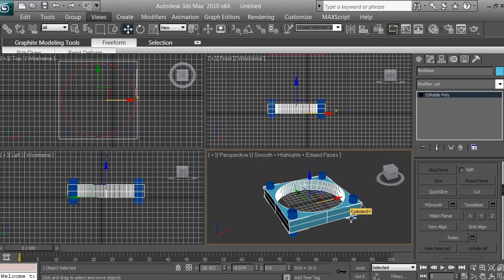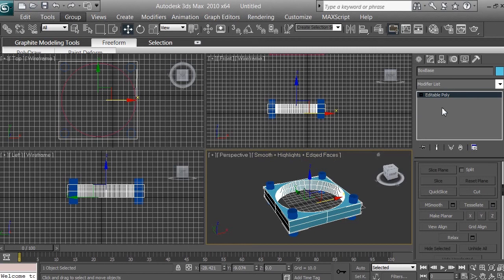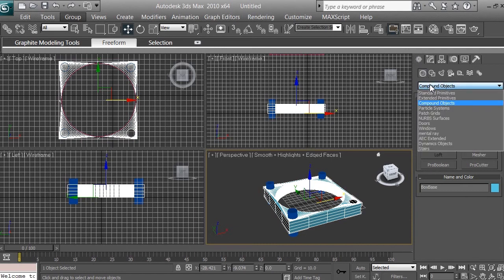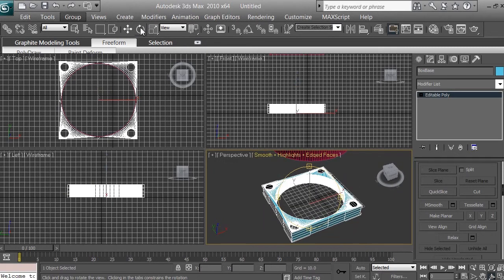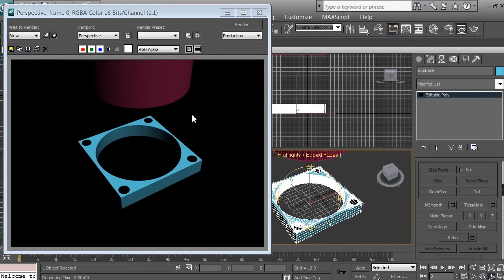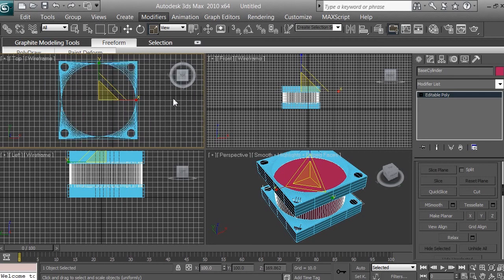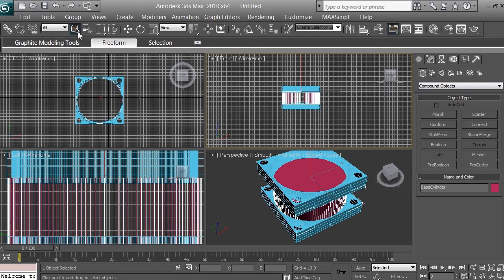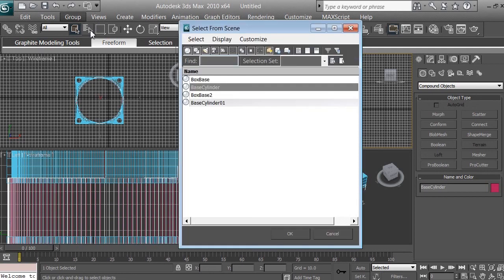3D Modeling - Computer Fan Tutorial - Beginners - 3ds max - pt 6 of 16